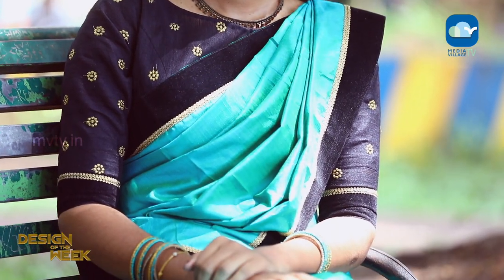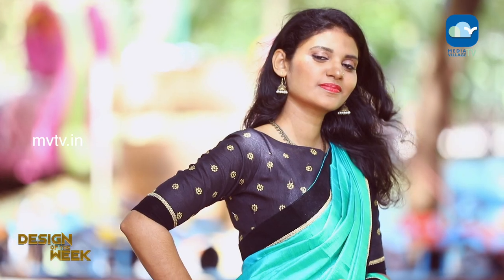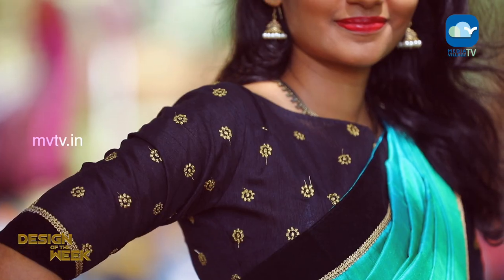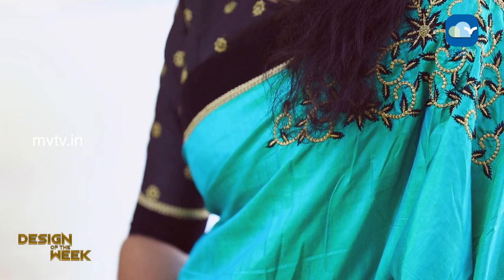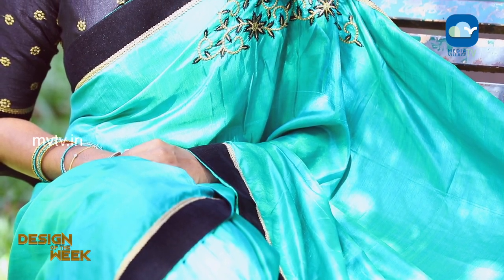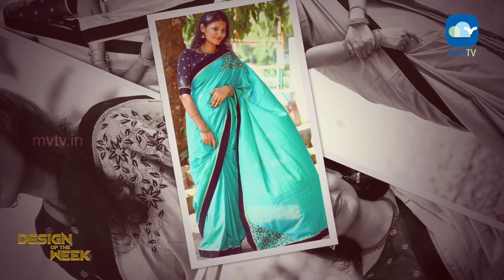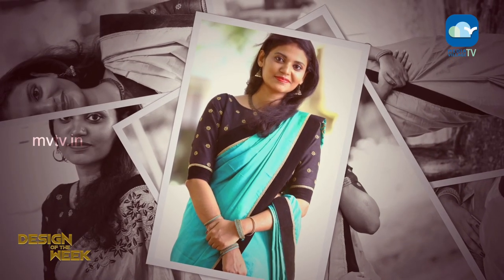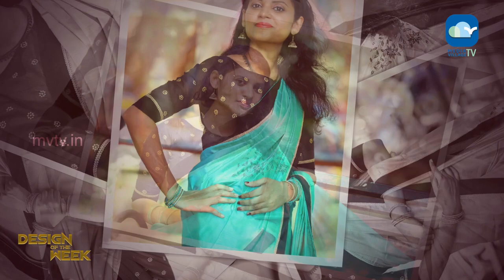DESIGN OF THE WEEK | EP-12 | MVTV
Model : Sneha Varghese
Camera & Stills : Gabriel Mathew
Edit & Graphics : Arun Asok
Voice : Meera Prasanth
Stylist : Alice (Alicias Beauty Parlour)

Special Thanks
Abin Philip
Sandramol
Manju Menon
Justin (Fashion Week Designs)